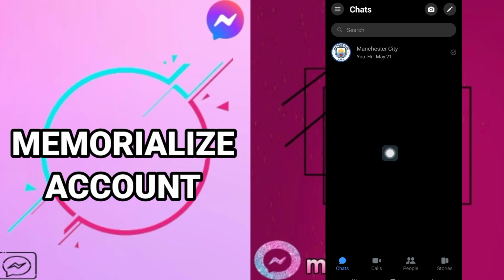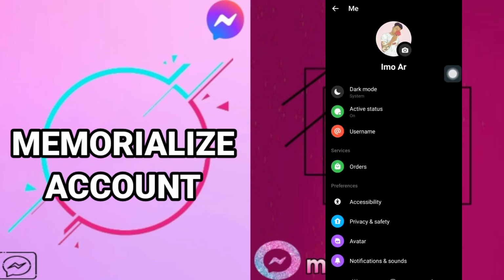How To Memorialize Account On Facebook Messenger App